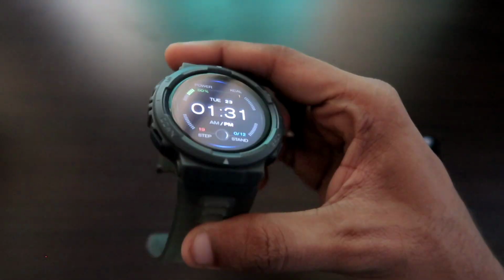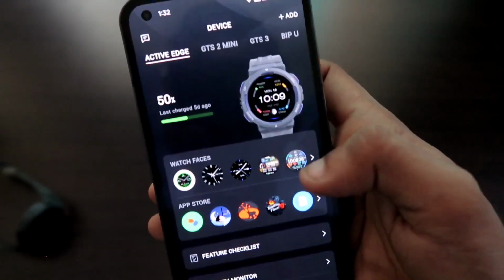How to turn on Developer Options On Zepp App For Amazfit Watches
Hey guys in this video I am discussing about how you can turn on developer options in the Zepp app for Amazfit Watches